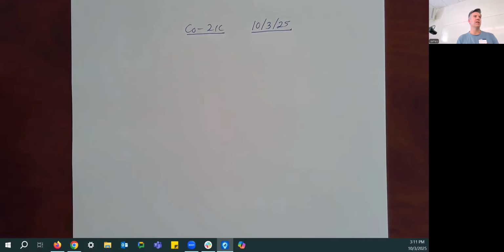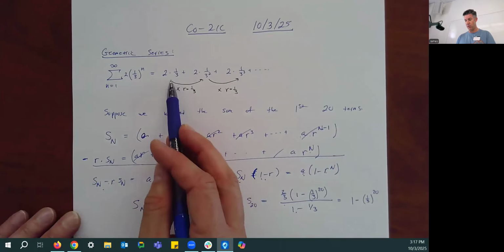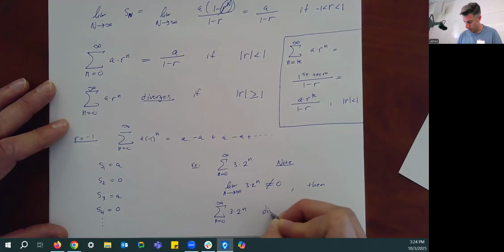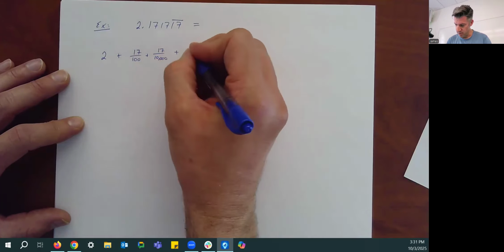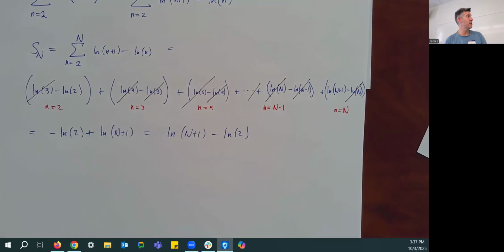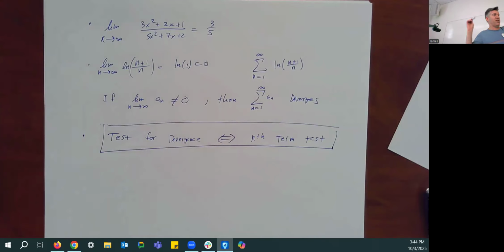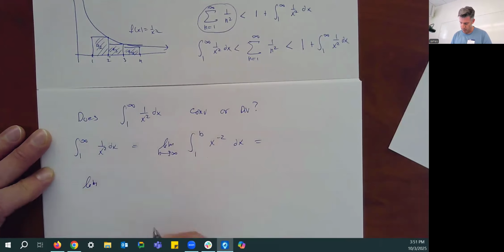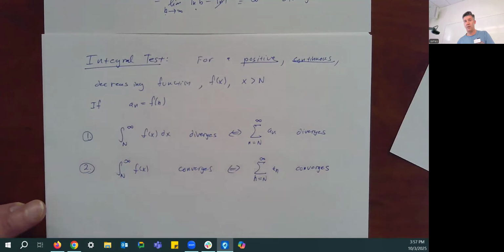Co-21C 10-3-25: Geometric Series, Partial Sums, Integral Test